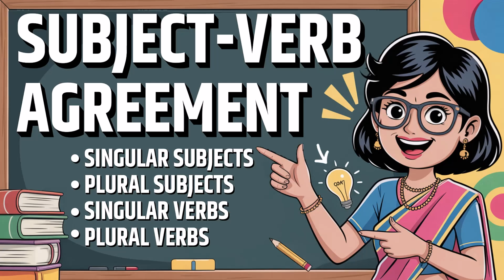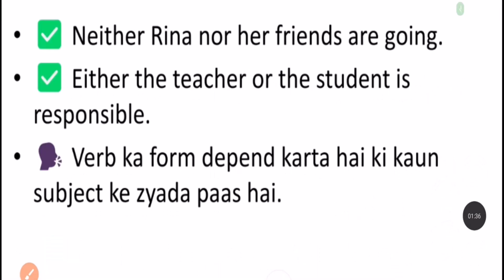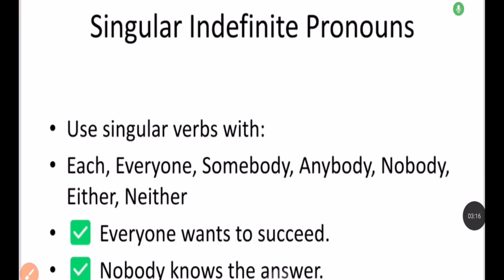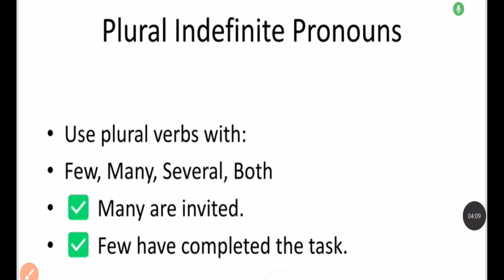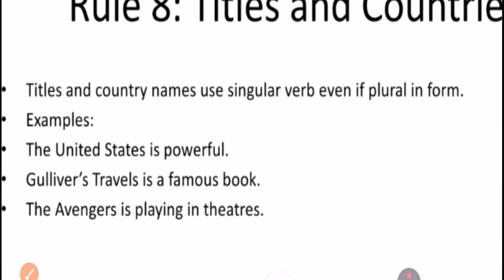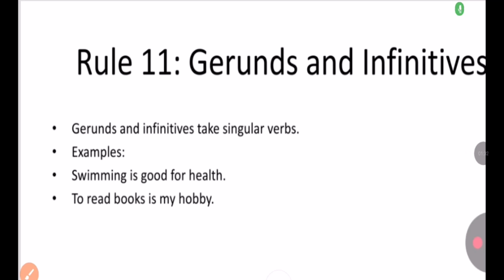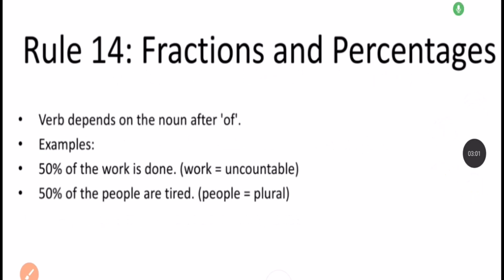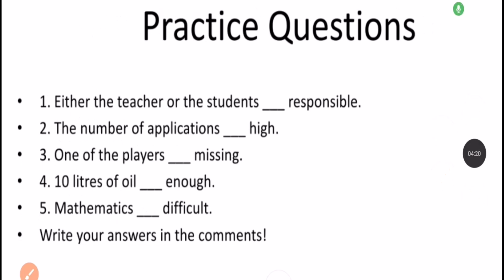Subject Verb Agreement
📚 Subject-Verb Agreement Explained in Easy Hindi | English Grammar Rules for Beginners

क्या आपके English sentences में is/are या go/goes को लेकर confusion होता है? 😕
इस वीडियो में हम सरल और रोचक तरीके से समझेंगे Subject-Verb Agreement के सभी ज़रूरी नियम और उनके आसान उदाहरण। चाहे आप छात्र हों, competitive exams की तैयारी कर रहे हों या basic grammar सुधारना चाहते हों—यह वीडियो आपके लिए है! 💡

🔹 क्या होता है Subject-Verb Agreement?
🔹 Singular और Plural Subject के साथ सही Verb कैसे चुनें?
🔹 Common Mistakes जो लोग बार-बार करते हैं
🔹 Practice Examples और Tricks

🎯 यह वीडियो खास है:

आसान भाषा में समझाया गया है

Real-life examples से भरपूर

Beginners और intermediate learners दोनों के लिए उपयोगी

School, college और competitive exams (SSC, Bank, UPSC, etc.) के लिए perfect

📝 Practice Worksheets & Notes: नीचे Comment या Description में Link देखें!

📌 Bell icon दबाएं ताकि आप अगला Grammar का वीडियो miss न करें।